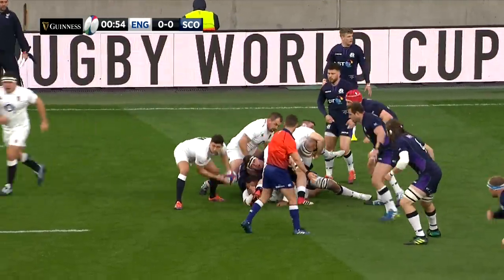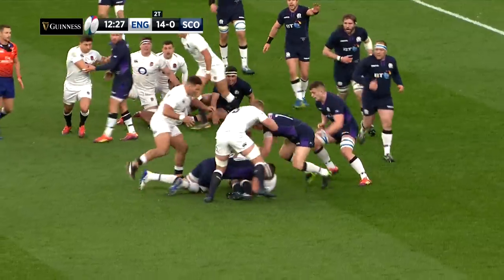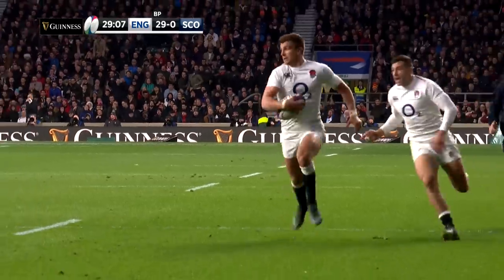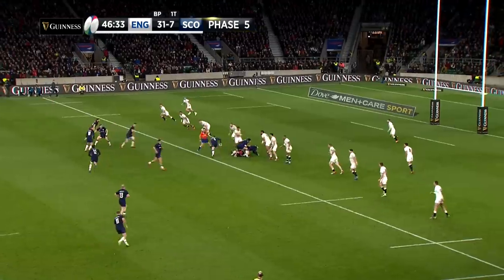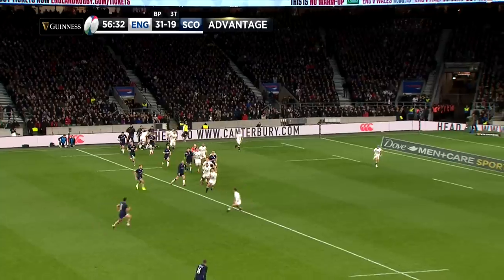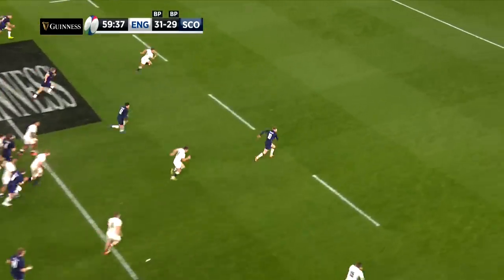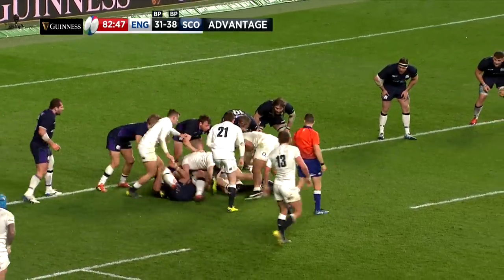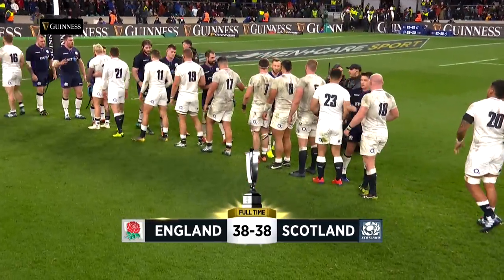Extended Highlights: England v Scotland | Guinness Six Nations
Watch the extended highlights from the final game of the 2019 Guinness Six Nations as England and Scotland brought down the curtains in incredible fashion.

England: 15 Elliot Daly, 14 Jack Nowell, 13 Henry Slade, 12 Manu Tuilagi, 11 Jonny May, 10 Owen Farrell (c), 9 Ben Youngs, 8 Billy Vunipola, 7 Tom Curry, 6 Mark Wilson, 5 George Kruis, 4 Joe Launchbury, 3 Kyle Sinckler, 2 Jamie George, 1 Ben Moon

Replacements: 16 Luke Cowan-Dickie, 17 Ellis Genge, 18 Dan Cole, 19 Brad Shields, 20 Nathan Hughes, 21 Ben Spencer, 22 George Ford, 23 Ben Te’o

Scotland: 15 Sean Maitland, 14 Darcy Graham, 13 Nick Grigg, 12 Sam Johnson, 11 Byron McGuigan, 10 Finn Russell, 9 Ali Price, 8 Magnus Bradbury, 7 Hamish Watson, 6 Sam Skinner, 5 Grant Gilchrist, 4 Ben Toolis, 3 Willem Nel, 2 Stuart McInally (c), 1 Allan Dell

Replacements: 16 Fraser Brown, 17 Gordon Reid, 18 Simon Berghan, 19 Jonny Gray, 20 Josh Strauss, 21 Greig Laidlaw, 22 Adam Hastings, 23 Chris Harris

Date: Saturday, March 16

Venue: Twickenham

Kick-off: 17:00 GMT

Referee: Paul Williams (New Zealand)

Assistant Referees: Jérôme Garcès (France), Federico Anselmi (Argentina)

TMO: Ben Skeen (New Zealand)